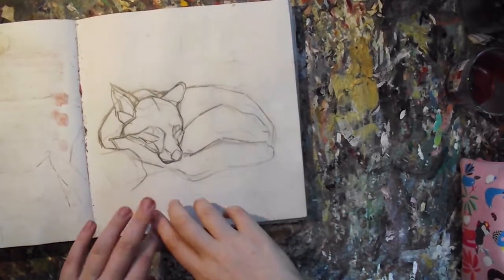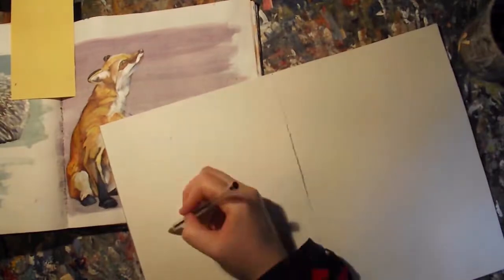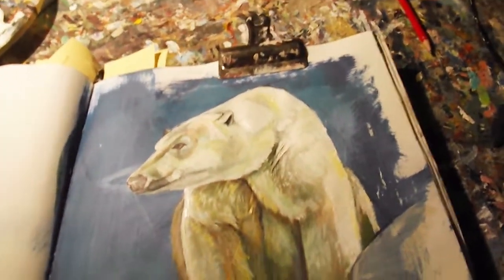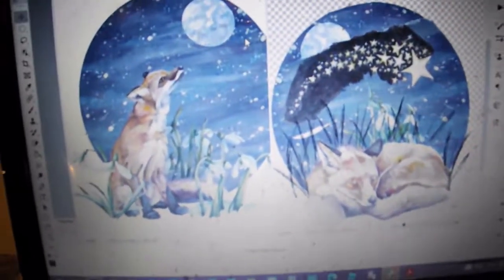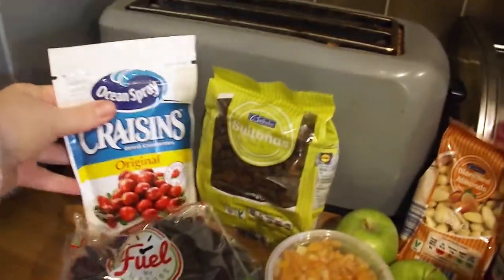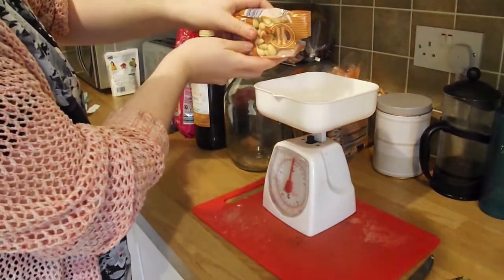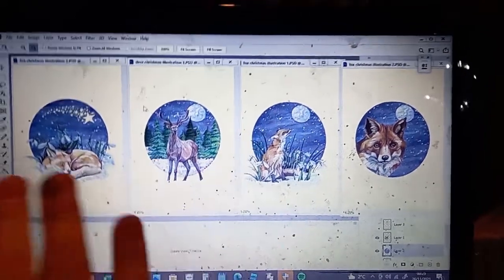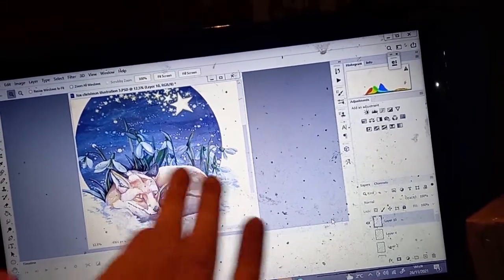studio vlog: developing doodles into christmas illustrations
Hello everybody and welcome back to another studio vlog. Join me in my art room as start developing some of my daily doodles into Christmas inspired illustrations using a mixture of photoshop and hand drawings. I also get up to my usual arty crafty nonsense and potterings xxx christmasart, photoshopdevelopment dailydoodles, christmasillustrations, sketchbookwork, artiststudiovlog, artprocess.

If you would like to see more of my art then please comes and say hello to me on my Instagram I am also now on TikTok'@meganrosemarvelousmakes

I am currently filming some video content for vlogmas (sorry its a bit late, ive been having serious computer problems recently) so please keep an eye out on my channel for some vlogmas content coming soon..
see you again soon with another video

Quick note about the music use in this video - all music is obtained for free from the YouTube audio library, thank you to all the lovely, talented musician who let us use their music for free.